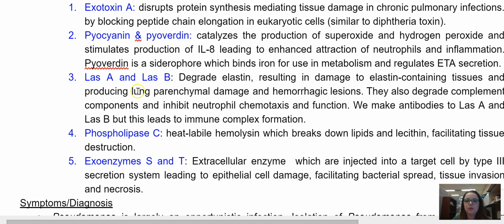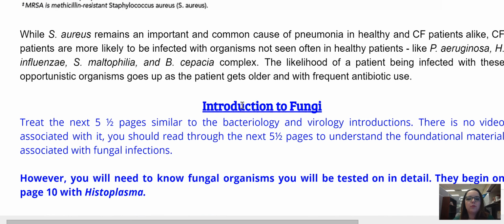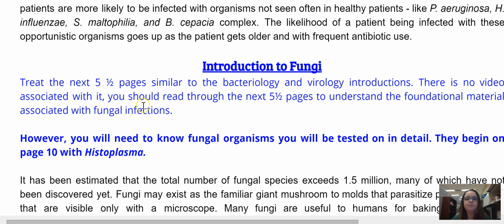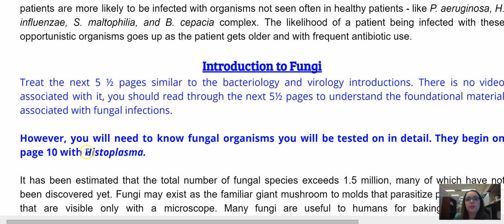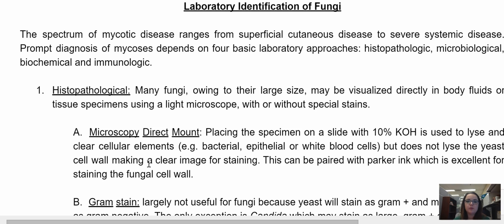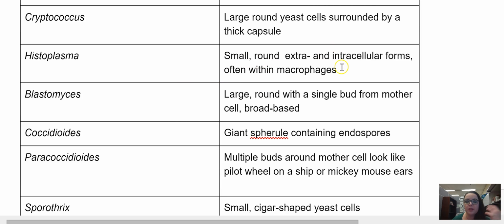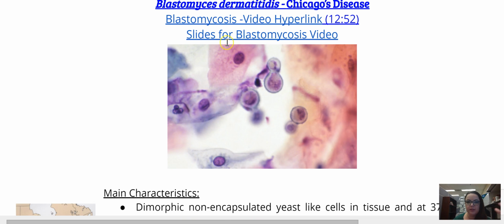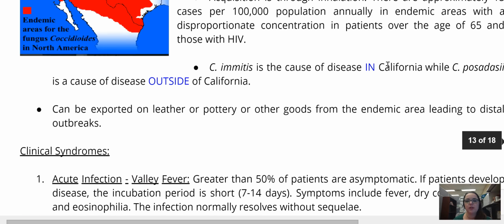How to survive the micro study guide Z johnson